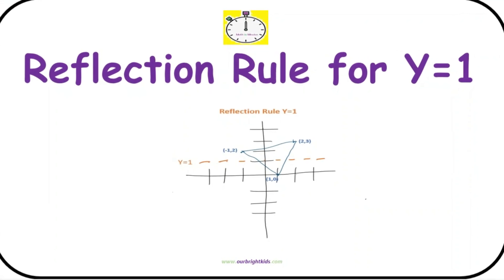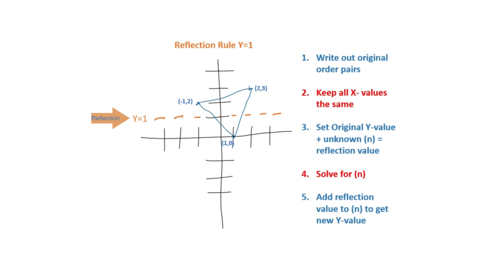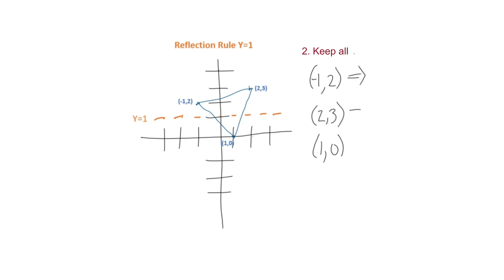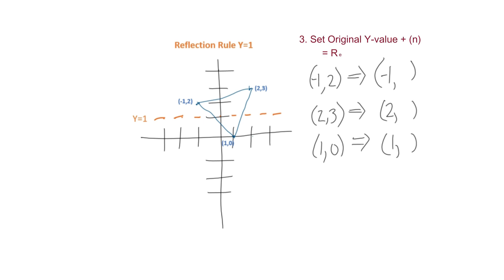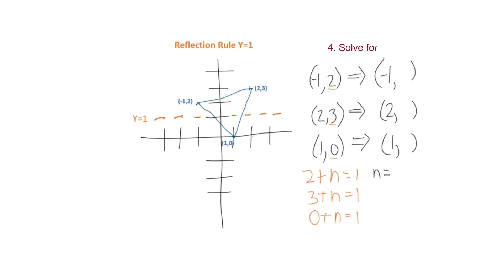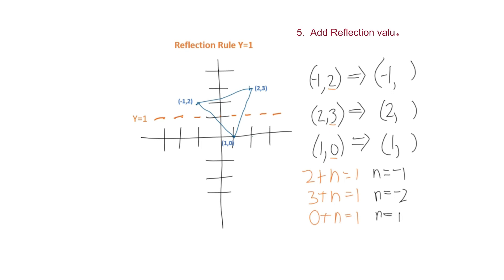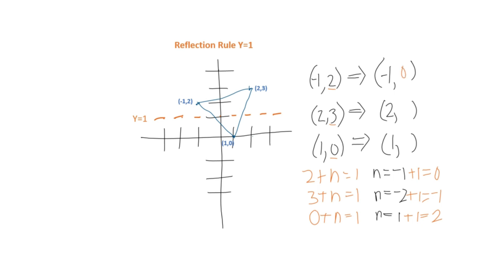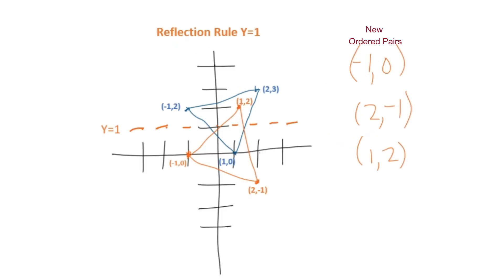Reflection over Y=1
This Math in Minutes video is on Reflection rule for Y=1, using 5 simple steps.